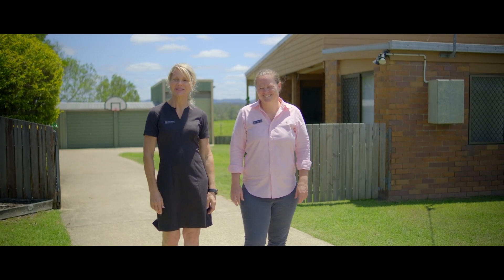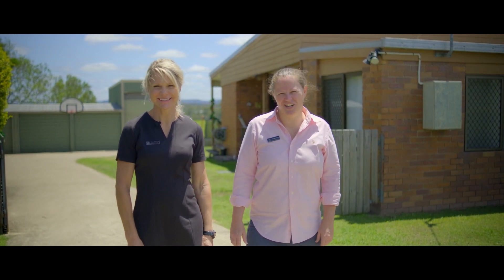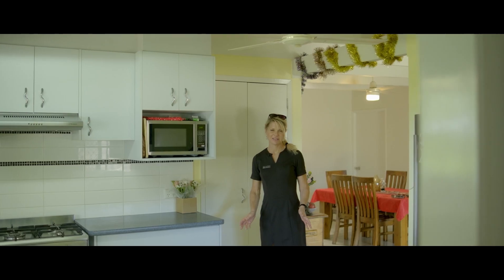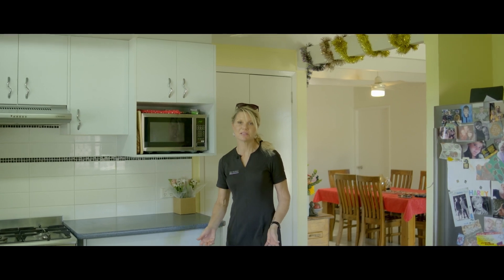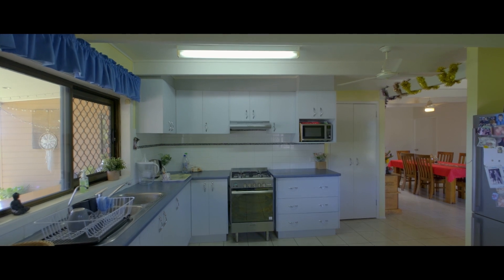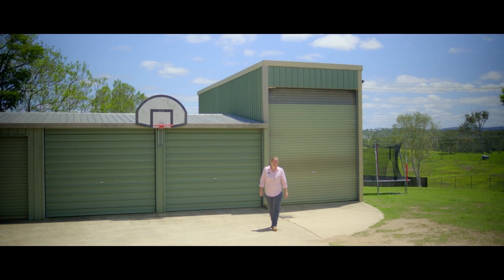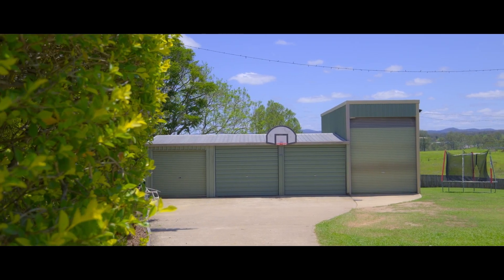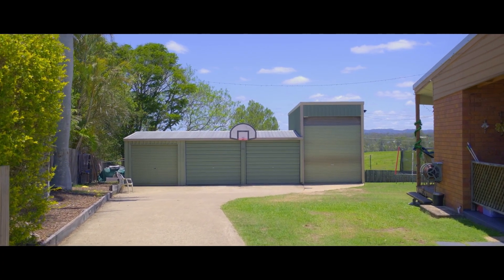60 Noosa Rd Monkland